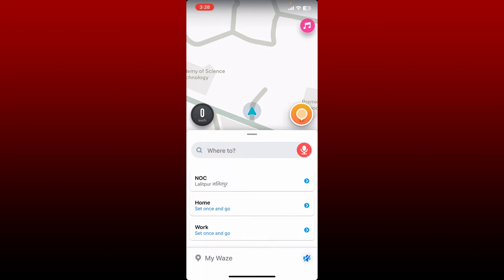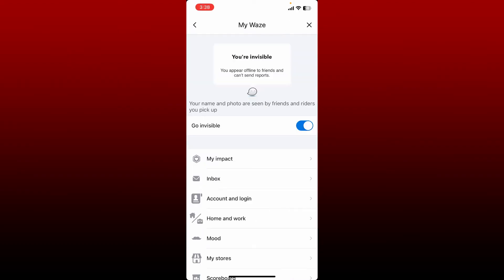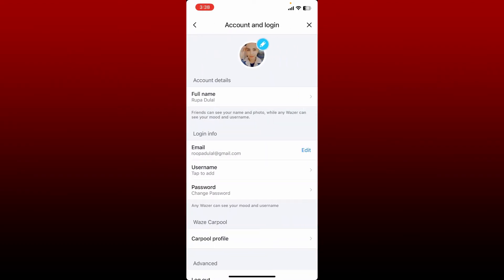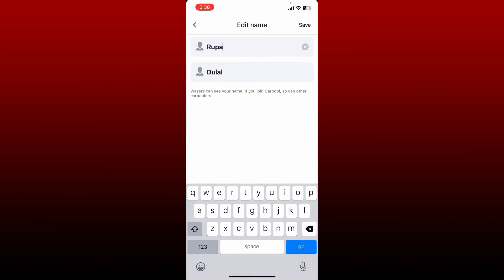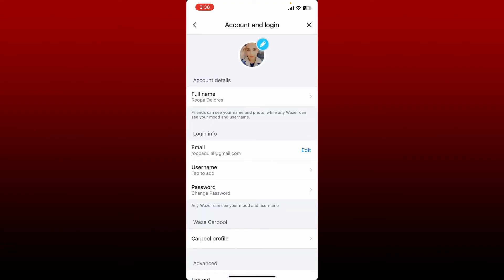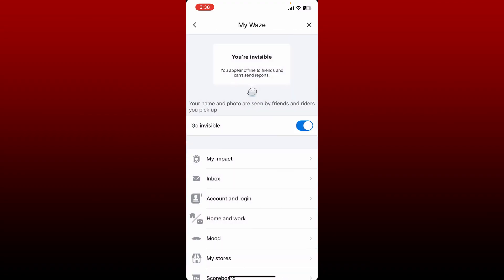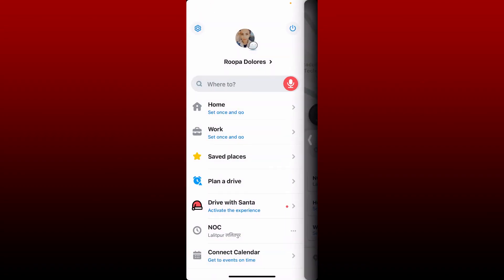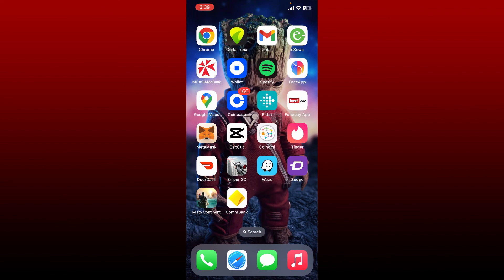Waze App: How to Change Name on Waze App | Reset Name on Waze App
Confused about how to change name on Waze app? In this video, we'll learn the exact steps on how to change name on Waze app. If you want to name your waze application, then it's quite easy to change your name. Open the waze app and ensure you are logged in from the main home page. Click on the account and login option right where it says full name tap it on and enter the name you would like to change to and tap save at the top right. You'll be able to see that your full name has been changed to something else.